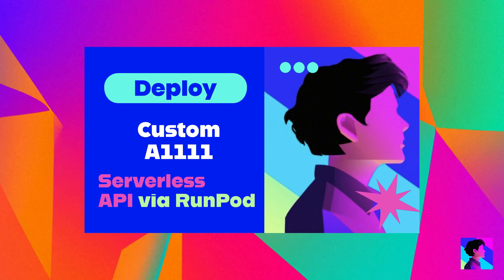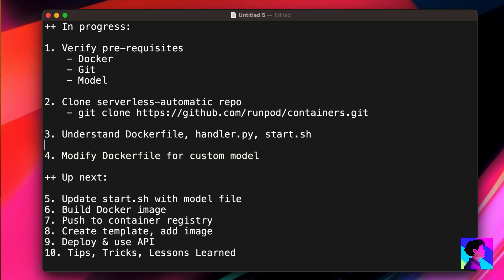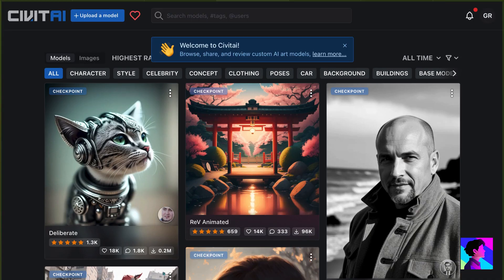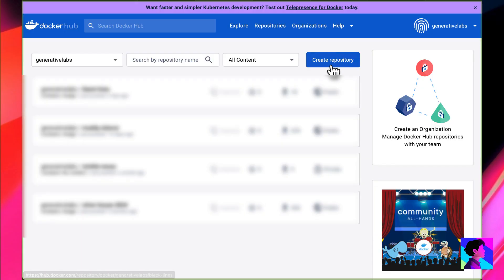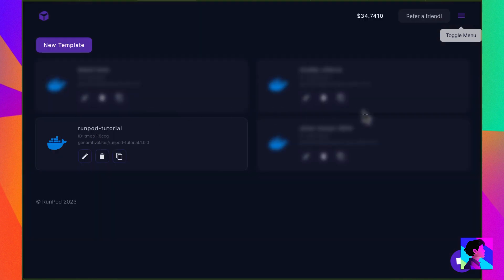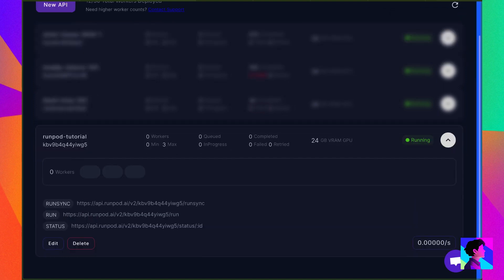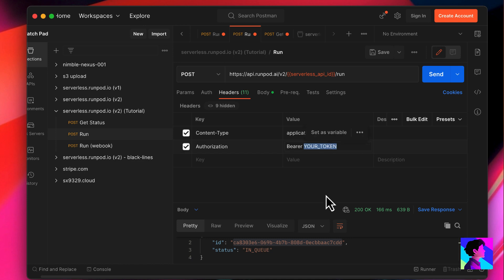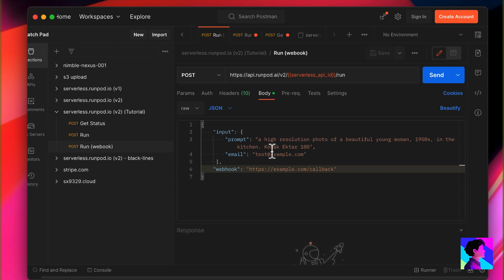StableDiffusion API with Custom Model on RunPod Serverless: A Step-by-Step Guide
RunPod and Automatic 1111 make it easy to deploy custom models using serverless APIs. In this video, we'll walk you through each step to deploy your own serverless API effortlessly.

Whether you're a beginner or an experienced developer, this tutorial will help you understand the process, from verifying prerequisites and modifying Docker files to using Postman to test API requests.

⚠️ IMPORTANT UPDATE ⚠️
The information in this video is now outdated. We've released a new and updated tutorial to reflect the most recent changes. Please follow the link below to access the most current content:

🛠️ Prerequisites:
Docker Installation
GIT Installation
RunPod Account
Custom Model

⏰ Markers
00:10 Verifying Prerequisites
00:50 Cloning RunPod's Serverless Automatic Repo
01:27 Modifying Docker and Start Files
03:50 Building and Pushing Docker Image
04:42 Creating a Template and API on RunPod
09:10 Testing Your API with Postman